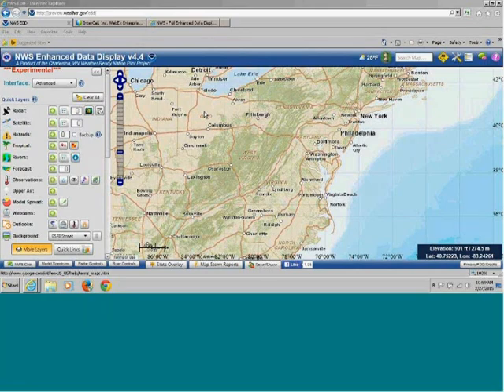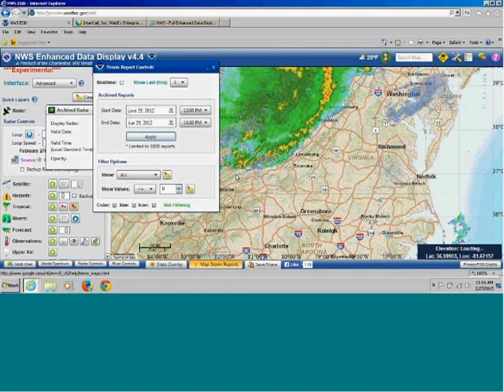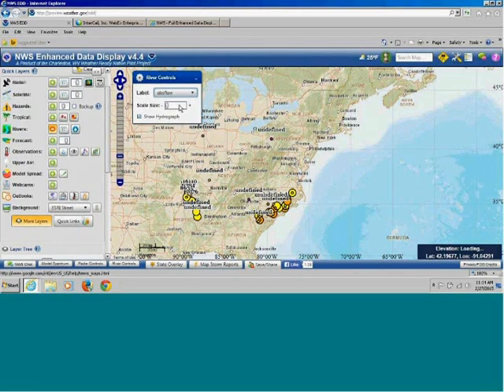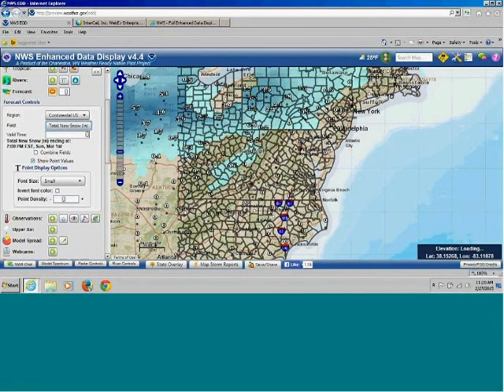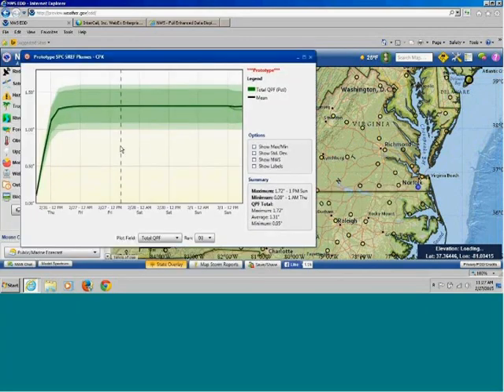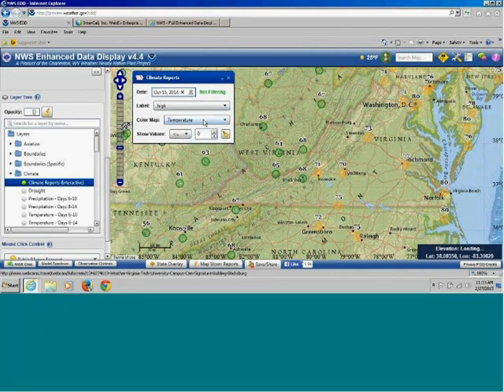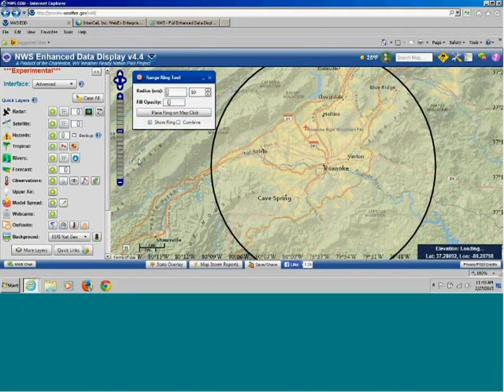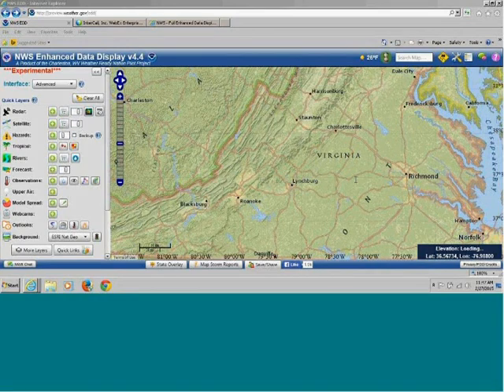An Overview of the Enhanced Data Display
Phil Hysell will present a webinar on the Enhanced Data Display (EDD). The EDD is a new weather data interface created by the National Weather Service. EDD acts as a one stop shop for your weather monitoring and forecast needs. EDD collects many GIS-based data sets from around the web and makes them available in a single user-friendly display interface.